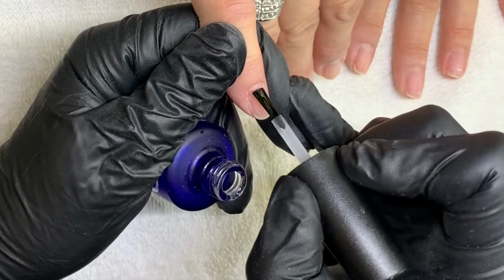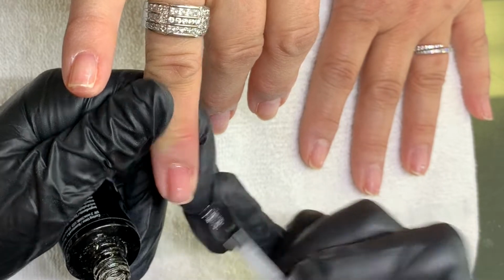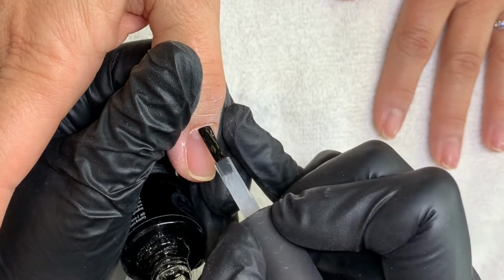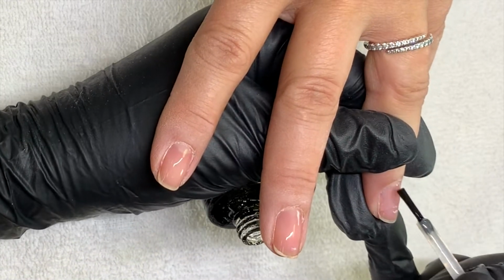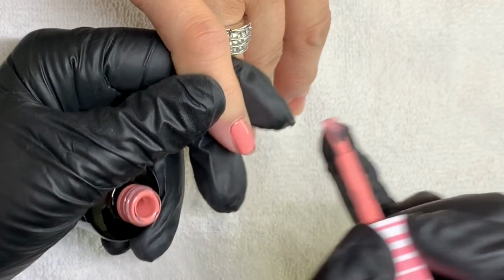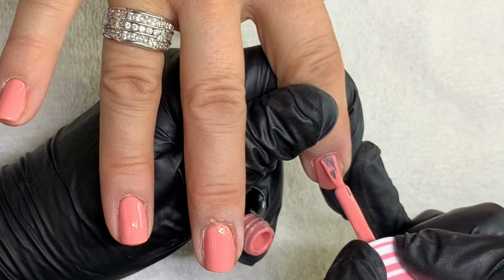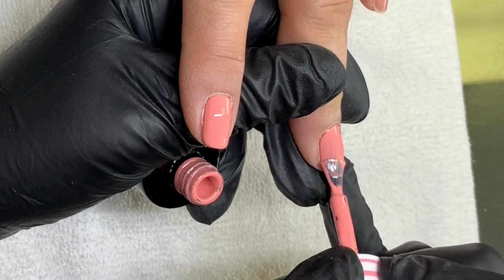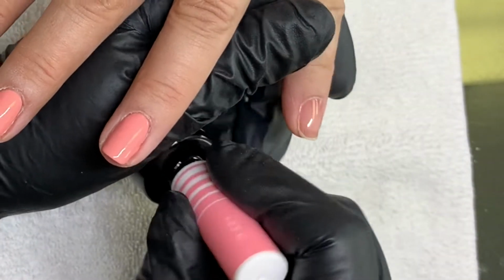MOSAIC MOS gel polish +23C [REVIEW and APPLICATION]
In this video, I will review an application of Mosaic Architect X Base, MOS gel polish in +23C, and Perfect Top and UV Lac Top.

0:00 - Dehydrator
0:34 - Bonder
1:09 - Basecoat
5:09 - First coat of +23C
10:43 - Second coat
15:57 - Topcoat
19:50 - Oil
21:30 - Final results

Thank you Maggie for the sample of this particular colour! All other Mosaic products have been purchased by me.

All of my videos are recorded in HD, so if you want to see every tiny detail watch it on a desktop with the 1080 dpi setting.

Also available: Pro Access to "Watch Me Work" videos ($10)